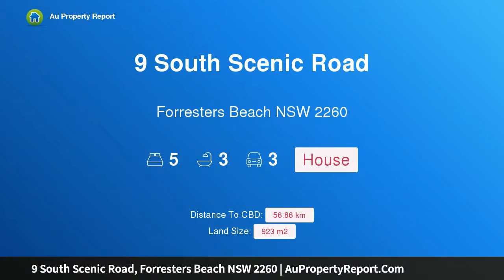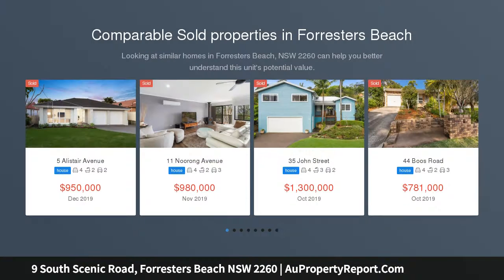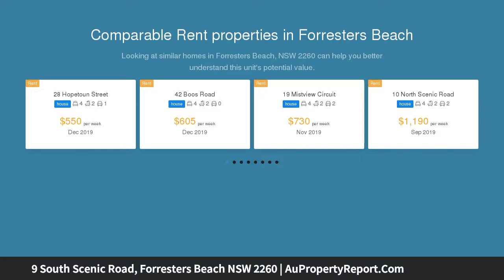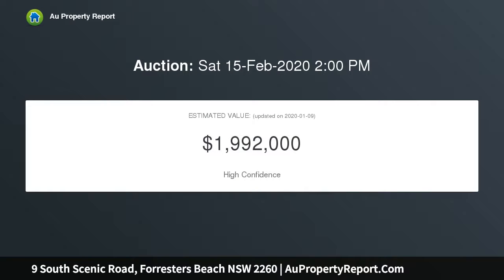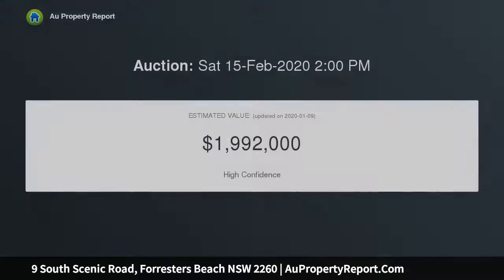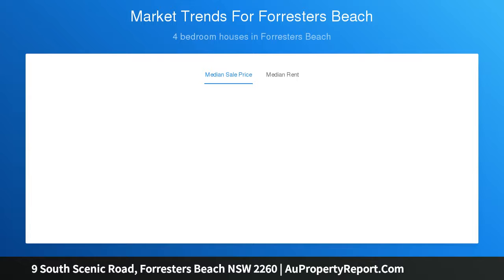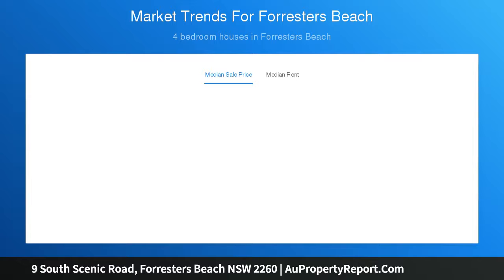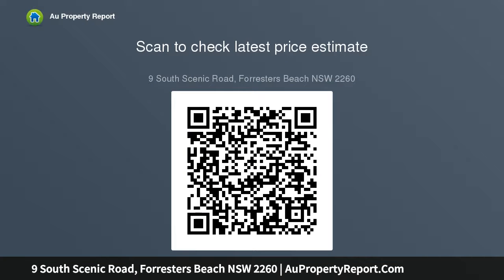9 South Scenic Road, Forresters Beach NSW 2260 | AuPropertyReport.Com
9 South Scenic Road, Forresters Beach NSW 2260
Property Type: house
Bedrooms: 5
Bathrooms: 5
Car Space: 3
Luxurious and captivating private family retreat with panoramic ocean views